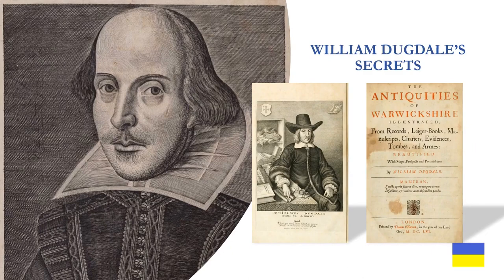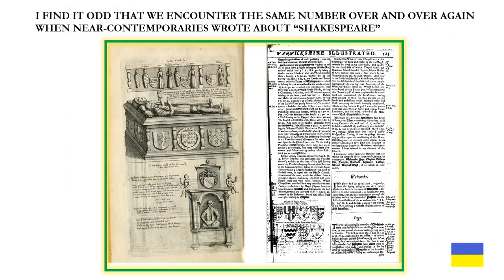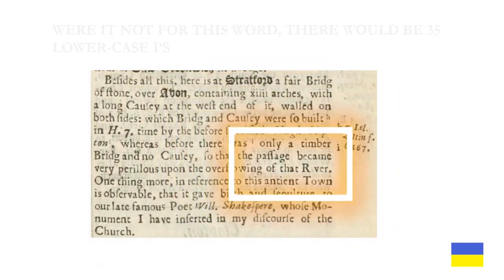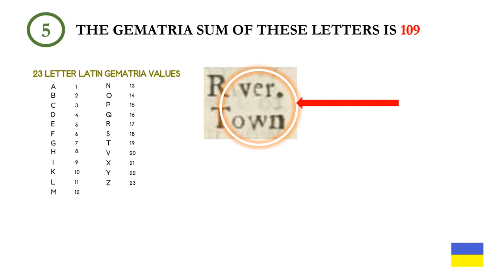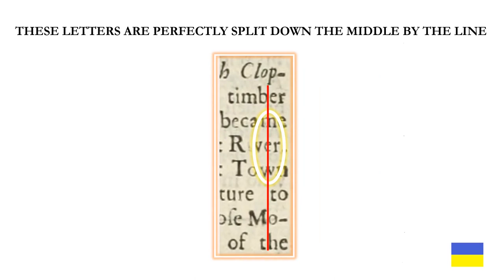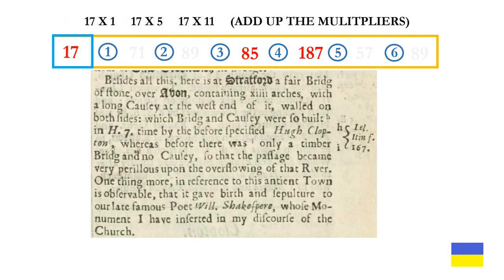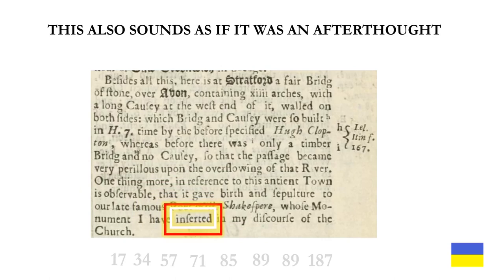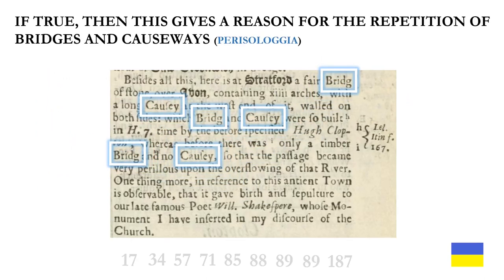William Dugdale's Secrets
The list of people who knew the secret behind the name William Shakespeare continues to grow.

Generations of scholars have looked at the entry for the town of Stratford in William Dugdale’s Antiquities of Warwickshire (1656) and given it barely a thought. I have found evidence in it indicating Dugdale knew the name was a pseudonym for Edward de Vere the 17th Earl of Oxford.

In the paragraph there are many simple number puzzles which are almost “code free” because you do not need complicated ciphers to solve them. All you need is the 23 letter Latin alphabet gematria values and the Latin Alphabet Repeating Count (LARC). Both systems were well-known to readers of the period and were never secret. That means the clues are once more hidden in plain sight.

Some clues require nothing more of you than to count things on the page. That makes them among the easiest clues to solve and understand. Recall that the creators of authorship hints wanted you to find the correct answer; they would never lead you astray. The only way you can be led to another answer is if you misunderstand the clues and use the wrong methods to solve them. One tip: don’t over-think things.

Dugdale’s description also has a Biblical allusion which may describe the people who built the monument and if I am correct, he did not have anything good to say about them. It may be the closest we will ever get to finding out who originally built the Stratford monument.
Some useful links:
VIDEO CHANNELS
I recommend starting with Alexander’s playlist Who Knew before diving into the other playlists.
John Anthony’s detailed videos are mostly on the sonnets. I recommend starting with his first video since the rest follow from it
PODCASTS
Steven Sable is the host of the always entertaining podcast Don’t Quill the Messenger on the Dragon Wagon podcast network. He and his guests informally explore the authorship game in entertaining converstations which run the entire range of ideas and perspectives on the Oxfordian theory.
The De Vere Society has recently launched their own podcast series 174T:
OXFORDIAN SITES
The best sites to start with information on de Vere are the following: